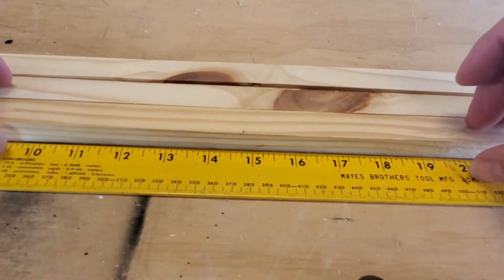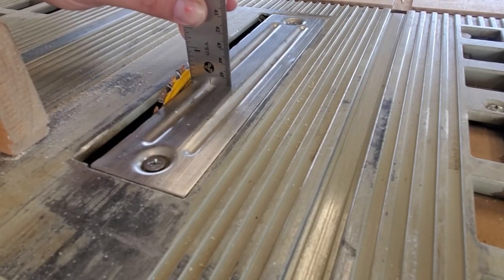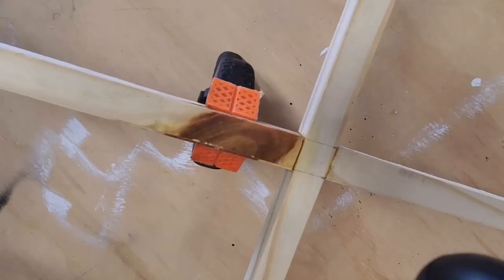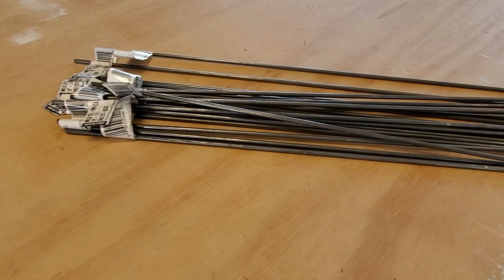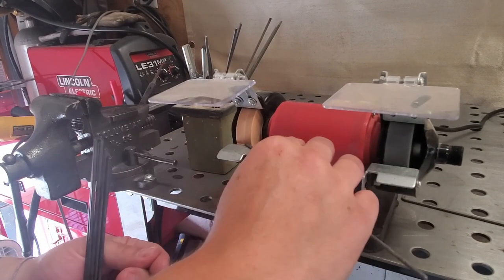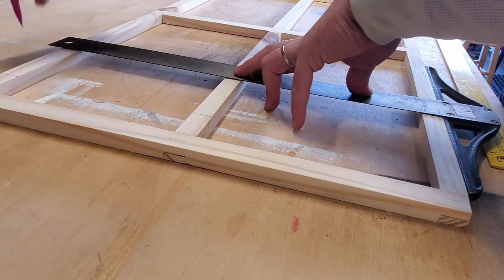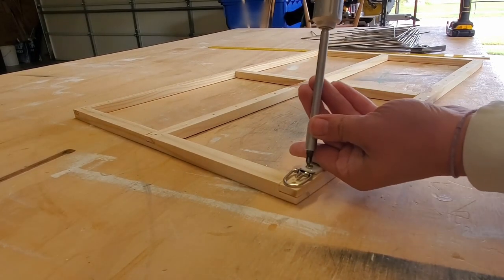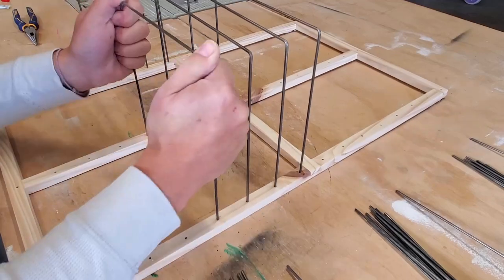Affordable Art Drying Rack DIY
In my first YouTube video I make a hangable wall mount art drying rack out of scrap wood and $30 in thin gauge steel rods.

I also highlight some of the struggles I experienced during my first ever attempt at filming and editing.